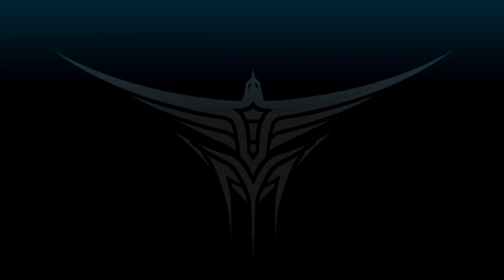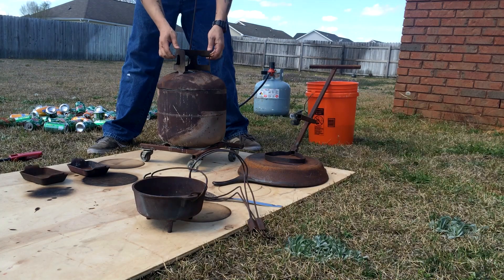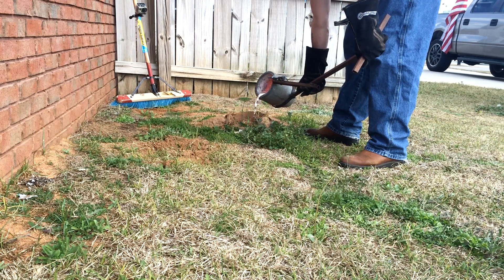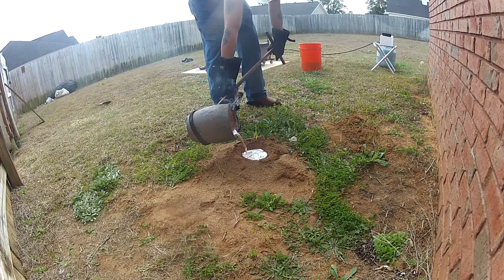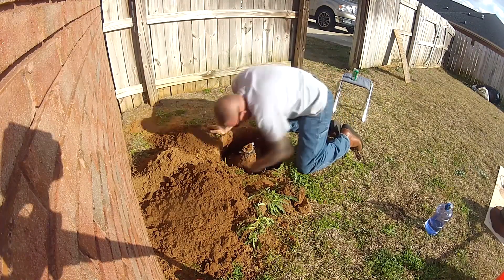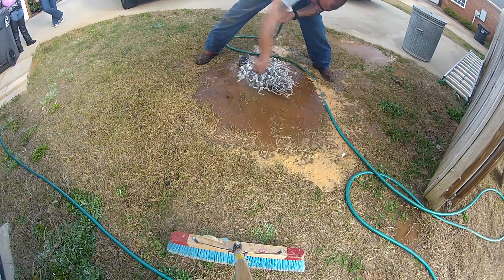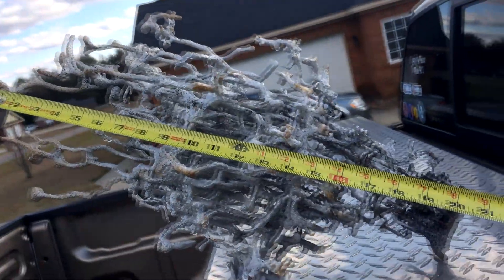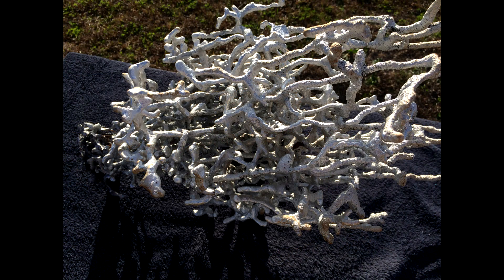Ant Hill Casting #3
Here yet again we obliterate an ant colony that took up residence in my back yard.  As you will see the 1500 degree molten aluminum is a quick and painless death for all the ants that had bitten me and my family over the last few weeks...  I get a lot of comments trying to tell me I am a monster for killing ants like this...  As they set up in my yard and caused pain to me and mine I don't feel bad about this at all...  A quick death from instant Pompey style molten metal submersion is much more humane than the several hours of suffering that is caused by pesticides.  Plus this renders a scientific and beautiful piece of art in the process.  Please enjoy as I pour molten aluminum into an ant colony and explain how I do what is happening in Ant Hill Casting #3!